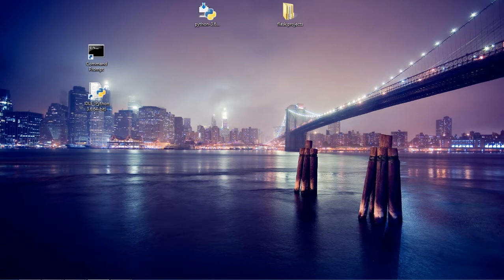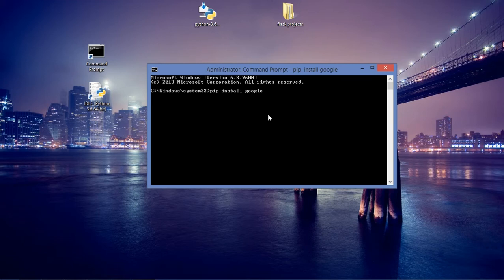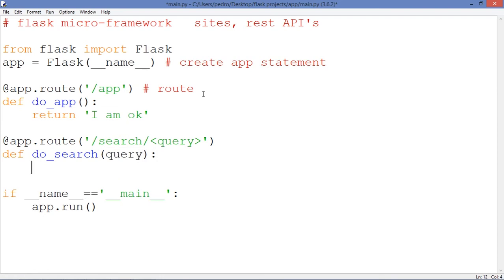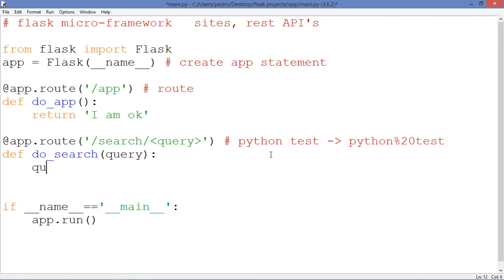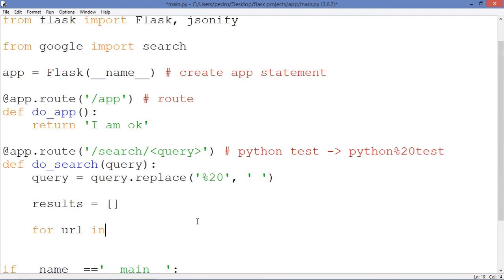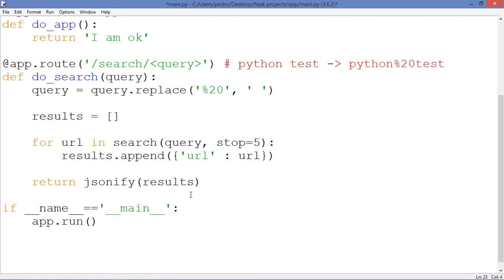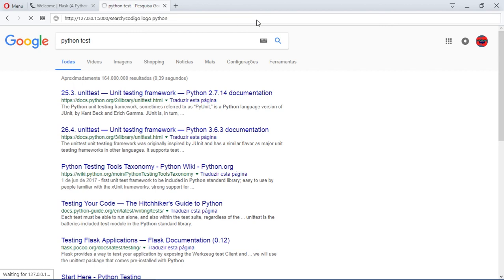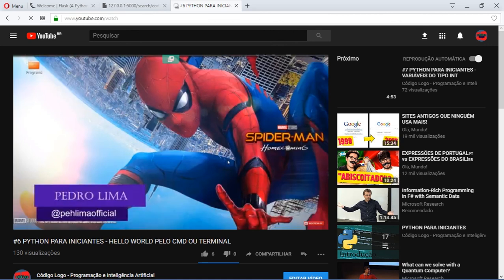#18 HOW TO MAKE YOUR OWN JARVIS - CREATING APIS WITH FLASK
Descrição: In this video we're going to talk about Flask and Rest API's.